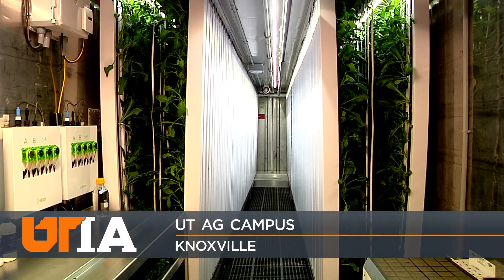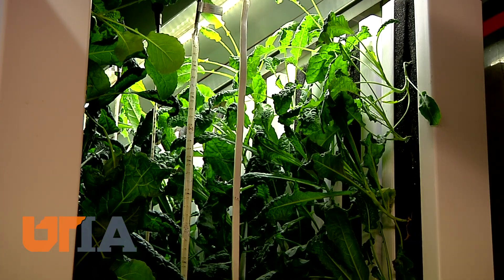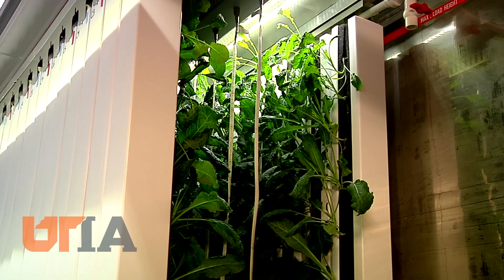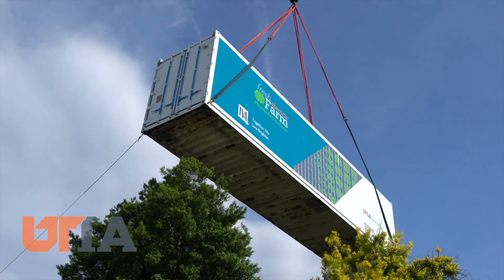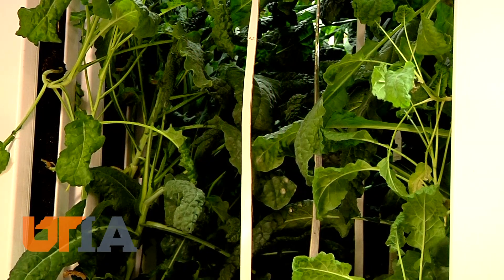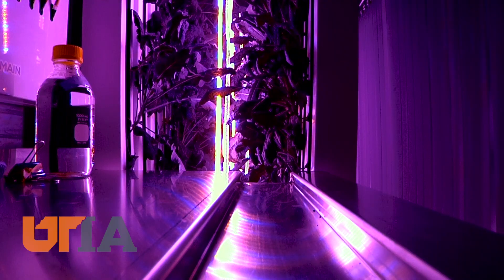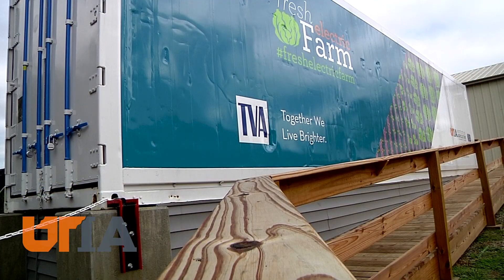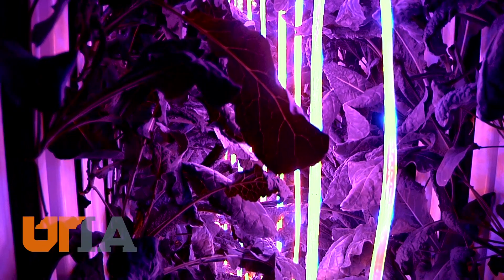Fresh Electric Farm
Farmers don't need sunshine to produce abundant food. We can duplicate ideal growing conditions indoors, using lights, for instance.
UTIA is teaming with several utility and energy agencies for an experimental way to grow nutritious crops inside a new facility.